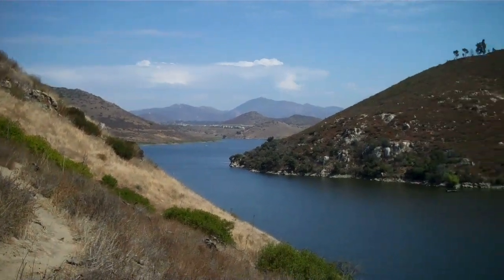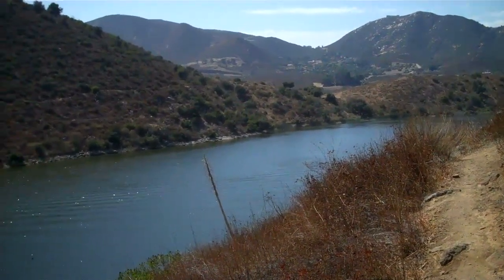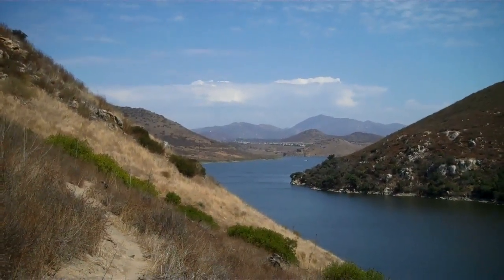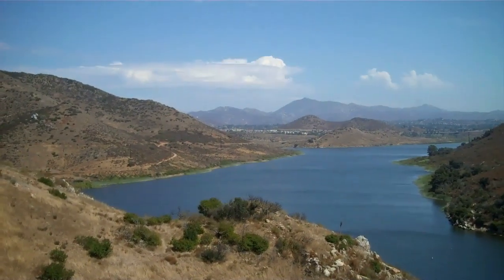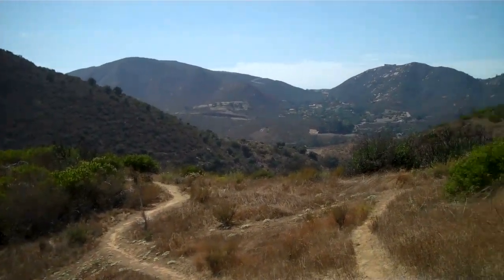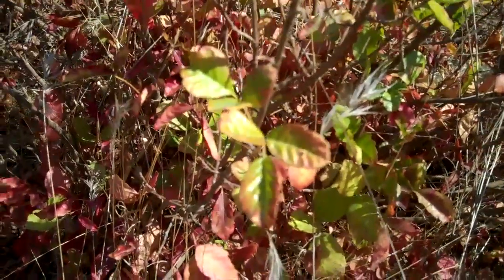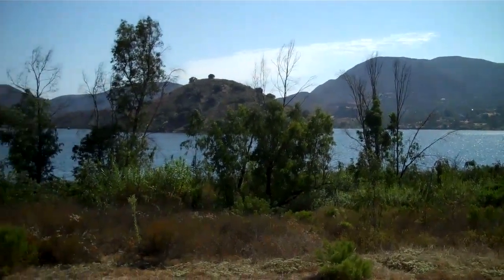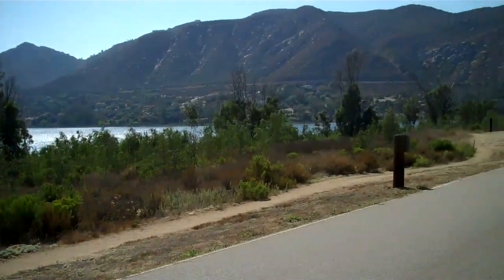Lake Hodges in San Diego County